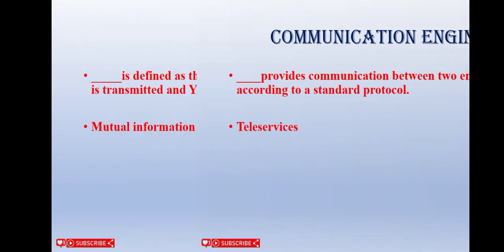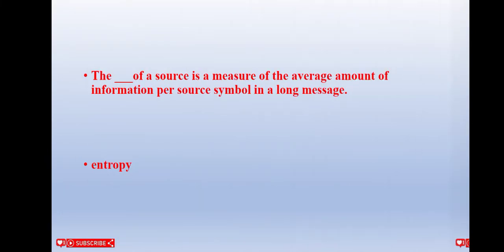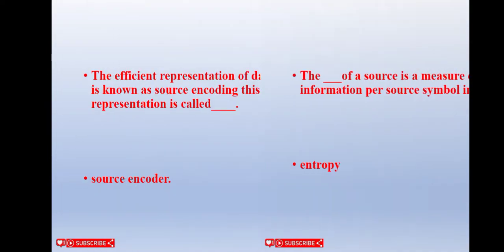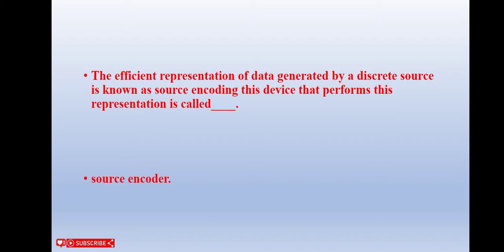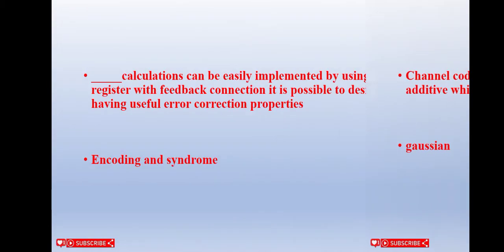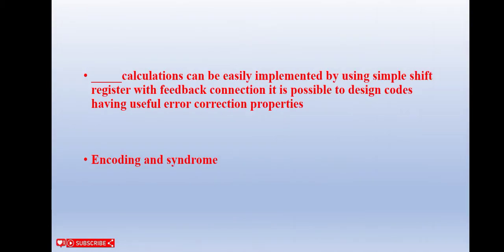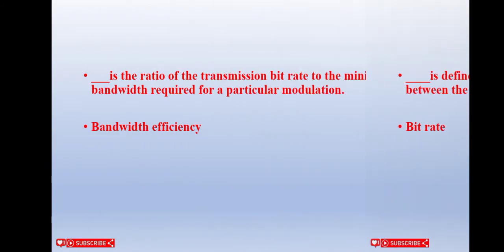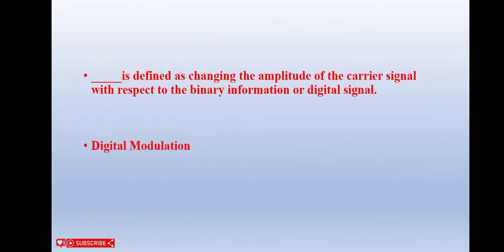all units | communication engineering mcq | ec8395 mcq | ec8395 mcq questions | CHROME TECH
communication engineering mcq | ec8395 mcq | ec8395 mcq questions | CHROME TECH

this video is about communication engineering mcq for anna university online exam
all the questions are important
communication engineering important mcq question with answer for computer science students